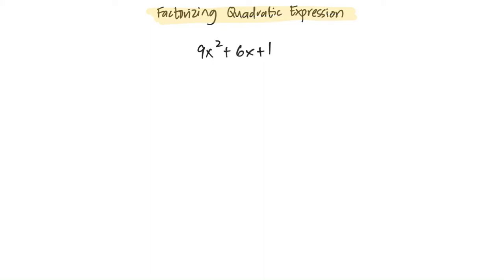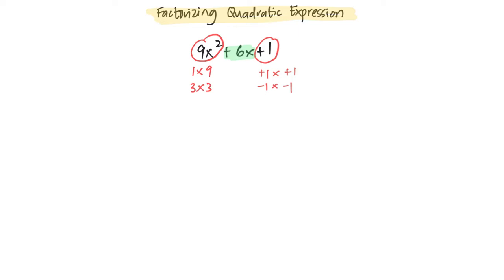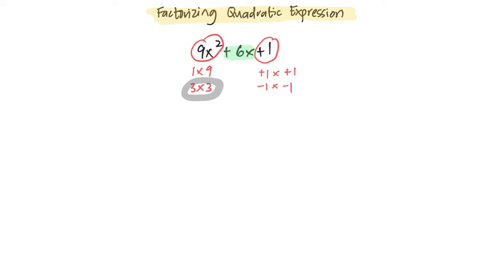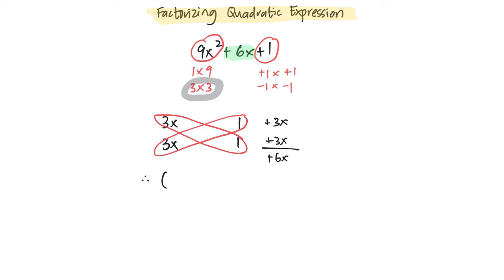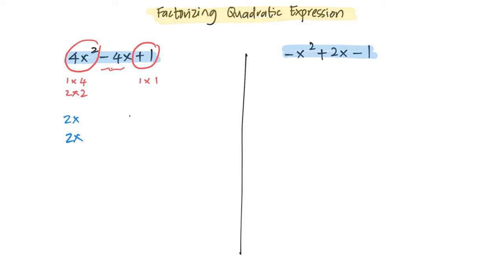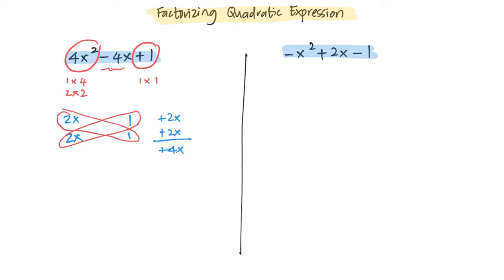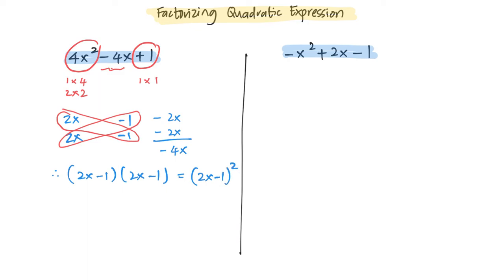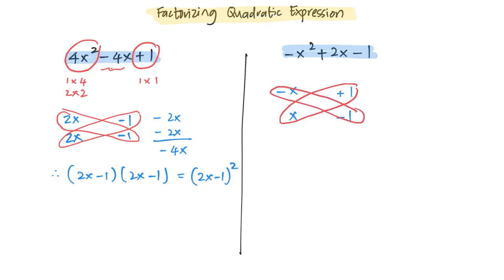Quadratic factorising Part 2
More challenging questions to factorize.